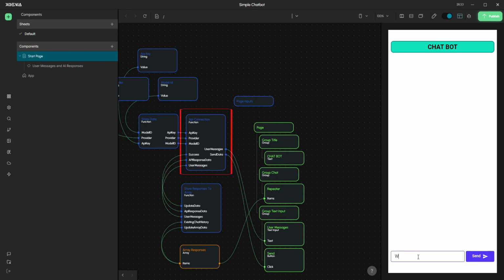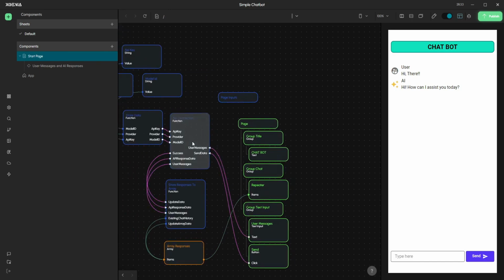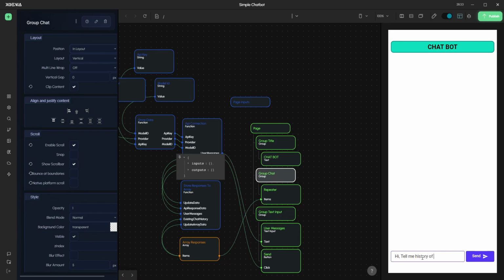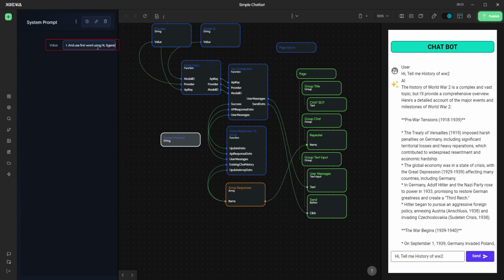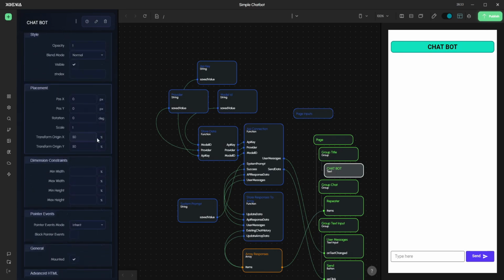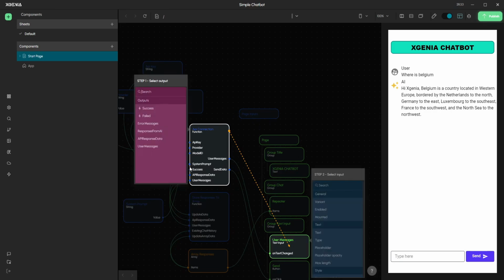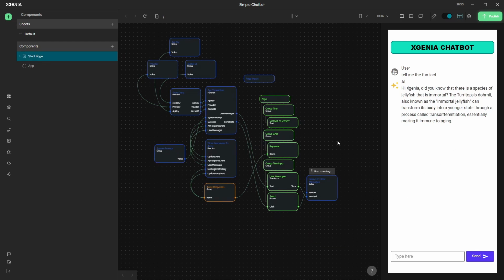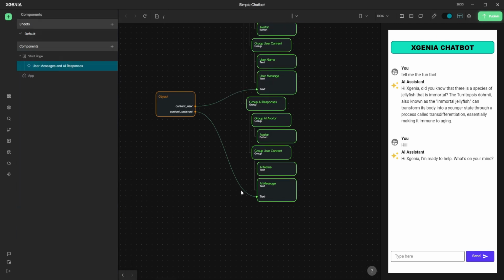XGENIA AI Chatbot Tutorial: Part 7 Testing & Debugging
Think testing and debugging means endless console.logs and refreshing your browser a hundred times?

This is visual development for people who are tired of hunting bugs in the dark and wasting hours on trial and error. Test in real-time, debug visually, and catch issues before they become problems.

In this Part 7 Testing & Debugging Tutorial, we'll learn:
🐛 Where to set breakpoints and inspect values without leaving your canvas.
⚡ Visual debugging tools that show exactly what's happening.
✅ Testing strategies that validate your logic before deployment.

Start debugging with confidence now!